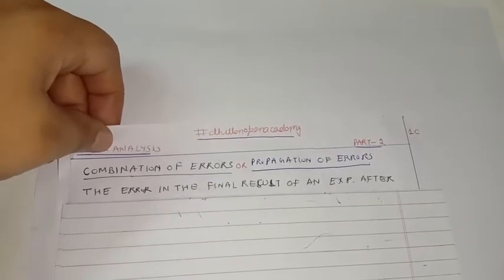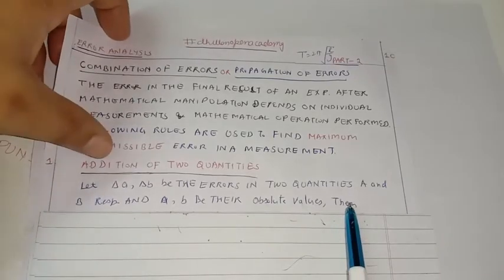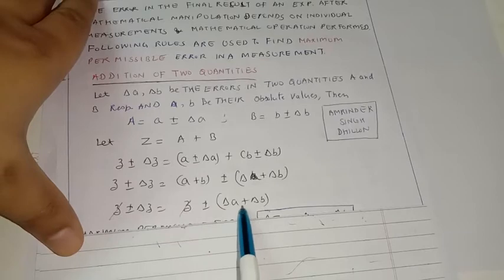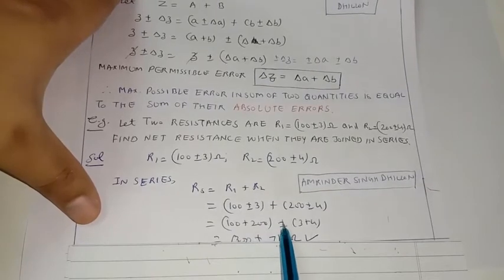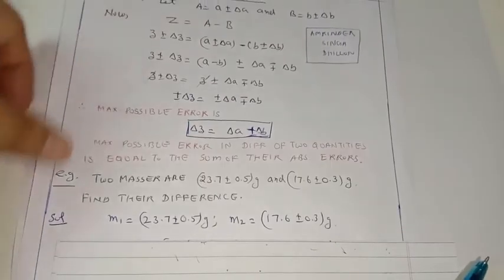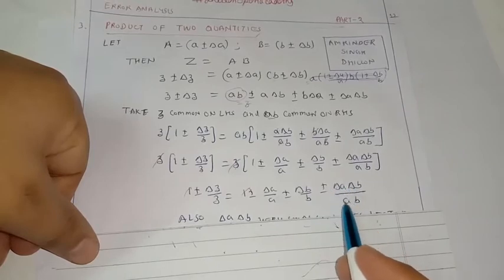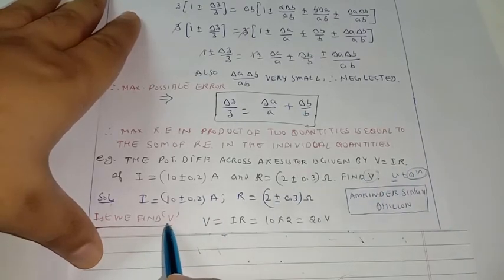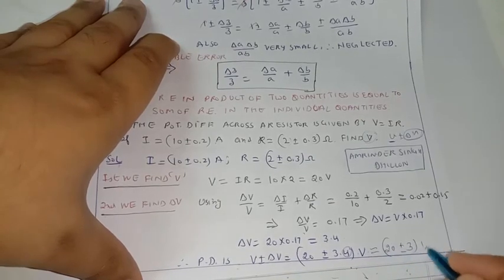CLASS 11 PHYSICS ERROR ANALYSIS PART 4